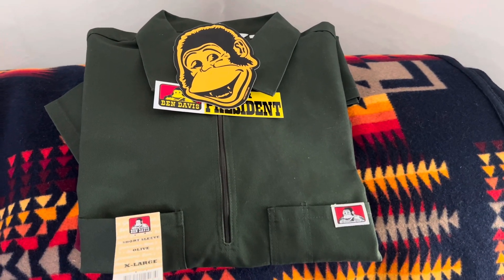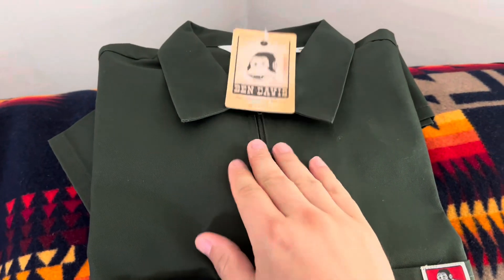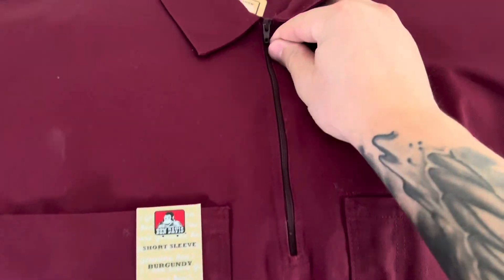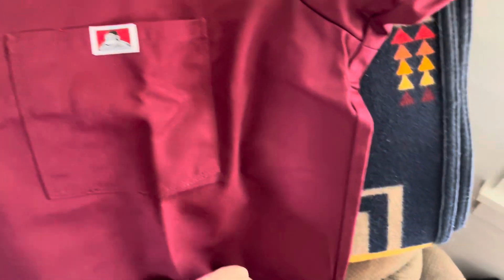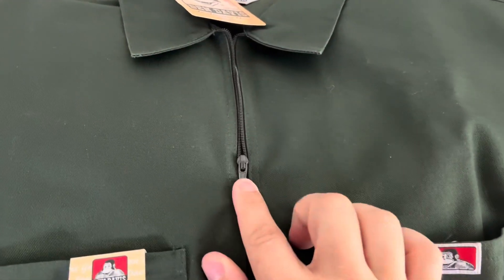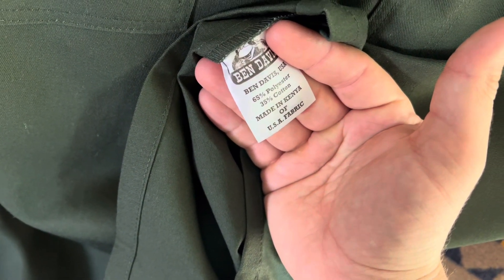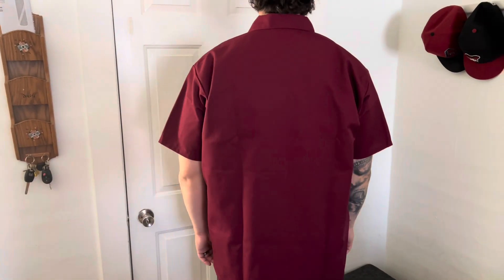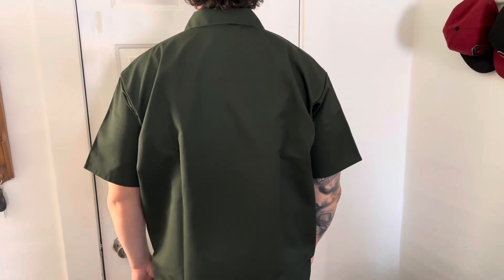Ben Davis Unboxing and Review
Copped a few cuts in todays video. I will leave links to each one and size below.

Burgundy XL

Olive XL